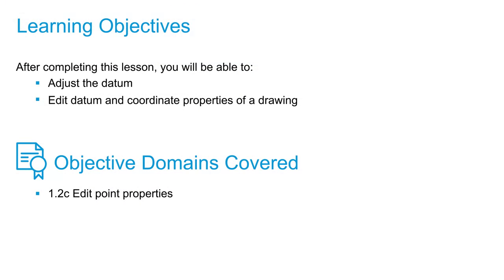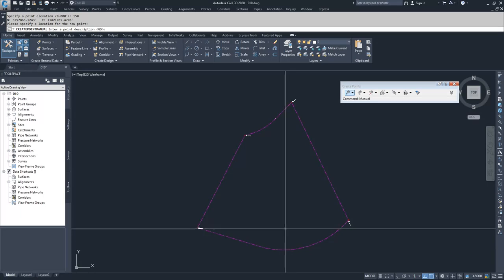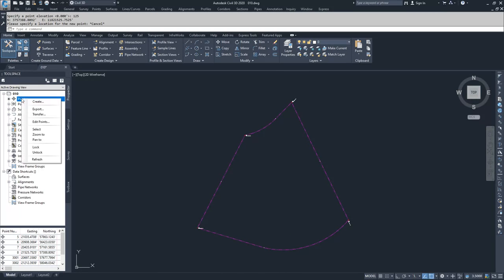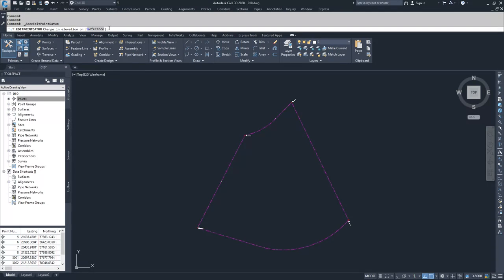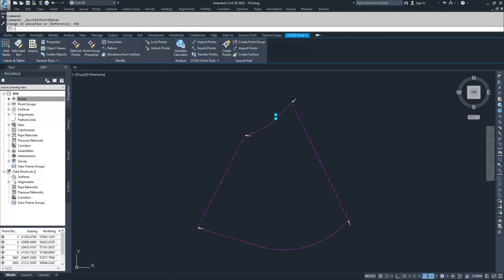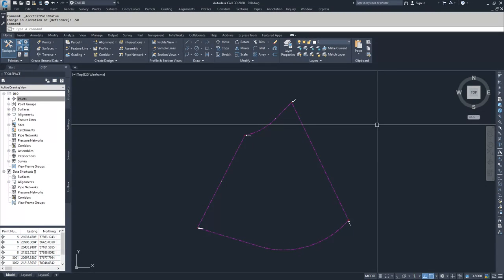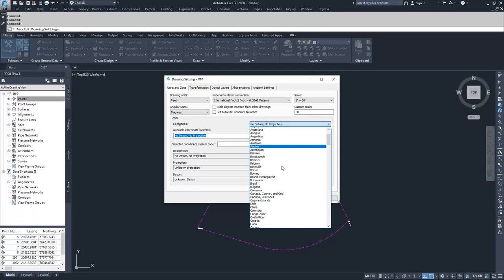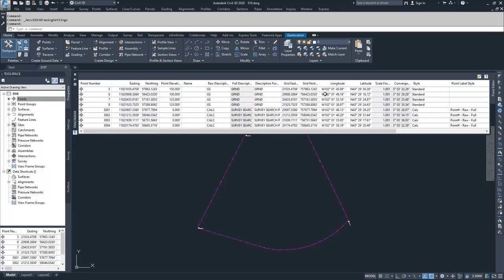Edit point properties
In this video we're going to edit some point properties specifically we're going to adjust the datum of the points that are in this drawing and we're going to edit the datum and coordinate properties of the drawing itself. First thing we're going to do is we're going to create a couple of extra points in the drawing so that we can readily see the change in elevations when we adjust the datum across a bunch of points in the drawing. So we're going to go ahead and navigate up to the points drop down and the points creation tool bar. We're going to go ahead. And create some points manually. I'm going to do one at this end point here.
Start transcript at 42 seconds0:42
I'm going to call the point route description GS4 ground shot and I'm going to give it an elevation of a hundred fifty. I'm going to create another one down here and I'm going to also call it GS which is being populated in my command line. So I'm going to leave it as GS and hit enter and apply a elevation of 100. I'm also going to to apply a point to the midpoint of this line and I'm going to click GS and I'm going to give it an elevation of a hundred and twenty-five and I'm going to apply another point to the midpoint of this line and I'm going to call it GS and I'm going to give it an elevation of 125 and then I'm going to hit escape to get out of the point creation and close the point creation tool bar. You'll now see there are four new points. You can see them easily when you go to points and Edit points you'll see we have five through eight plus our original 3001 through 3004 and in here, you'll see that the point elevation is now are 0 for all of our calc points and we now have assigned elevations for our ground shot points with their respective easting and northing coordinate locations. So I'm going to go ahead and check. Yes for this. If you select any of the points in the contextual ribbon bar up here,
Start transcript at 2 minutes 4 seconds2:04
you'll see the datum. Section right here. If you select data up in the command line, you will see a command for edit Point datum change in elevation or reference. If you want to change your data, you can give it a new datum elevation assignment of positive or negative and then it will adjust the points based on that point elevation change. So I'm going to go ahead and say do an elevation change for All Points of 50 feet and I'm going to hit enter and so if I go to my points now and I Choose edit I will see that all of my elevation points have risen by 50 feet. Even my calc points have risen by 50 feet. Now that may or may not be an acceptable solution for you. So if you don't like the fact that your calc points got raised by 50 feet, you could select them and change them all to 0 or you can select your points again choose data and choose - 50
Start transcript at 3 minutes 7 seconds3:07
and what you'll see is that all the points dropped back down by 50 feet and you could adjust each of these points individually by selecting them and adding 50 feet to them. The other thing that you can do while you're inside of this Panorama will window for editing points. You can adjust your easting and northing of the points that you've selected. So you had a point readout of what a specific location was and what elevation I was then you could change those East. And those northings and choose a elevation based on that point read out and then it would modify in the drawing down here. The other thing that civil 3D can do is it can modify your datum and your coordinates and give you additional information based on an actual real world location? So if you navigate up to the upper left hand corner and drop this down and go to drawing utilities. And you go to drawing settings.
Start transcript at 4 minutes 7 seconds4:07
Inside of drawing settings you can see that there is a selection for what you're drawing units are and what your Imperial to metric conversions are scales, but down here in zone. Our current drawing is set to no datum no projection because this project file is not in the real world. So it's all theoretical but if you were working somewhere say you were working in California. You could scroll down to, California.
Start transcript at 4 minutes 34 seconds4:34
USA California and select that and then you are available coordinate systems would populate and you can choose an available coordinate system based on where you're working nad27 and AD 83 calzone units. So if we select a California's own one u.s. Feet then it would populate your coordinate system code and your descriptions and in transformation, it will populate that zone over here. And then you can apply elevation scaling factors based on your zones. So if I go ahead and hit apply and hit ok now inside of our points if I choose edit points what you'll see populated over here is your real world coordinates for the points based on the zone that you've selected for your drawing.